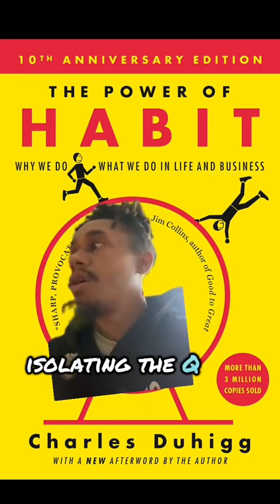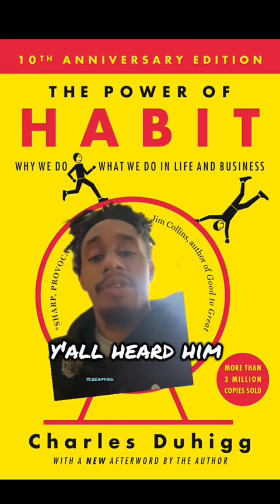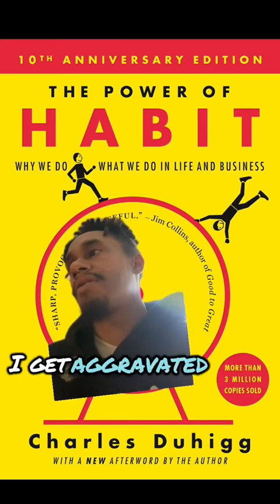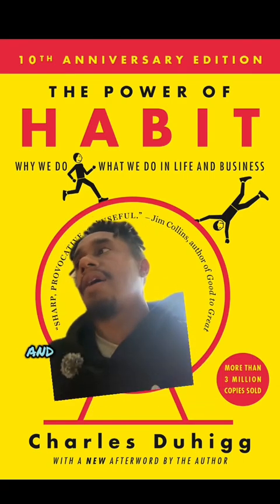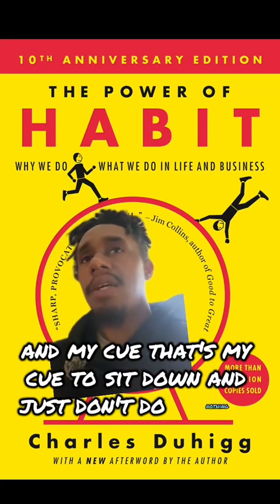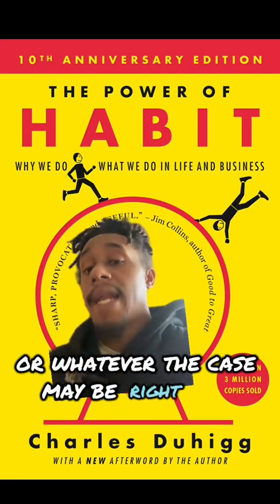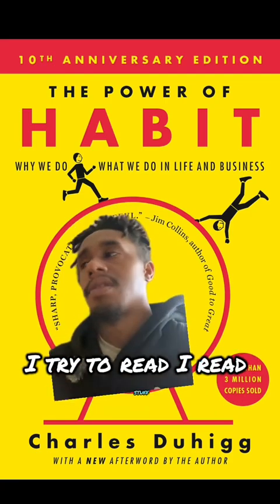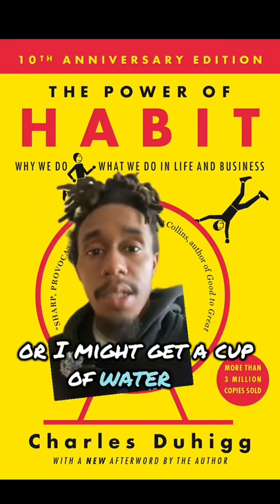Ways to use what you’ve learned.